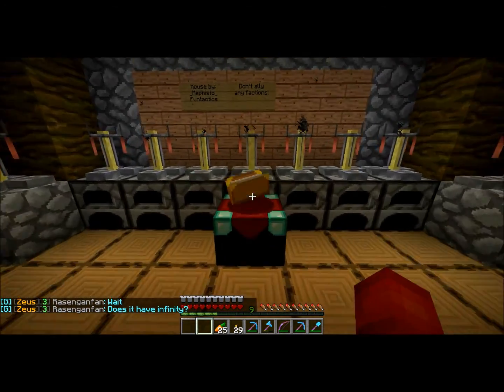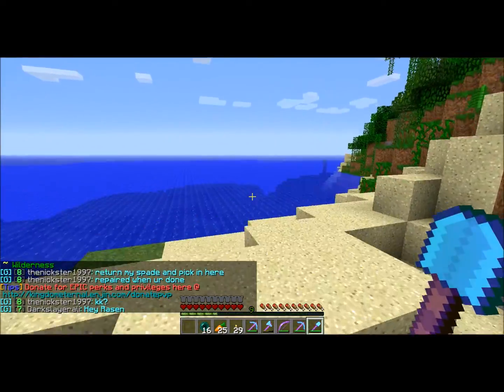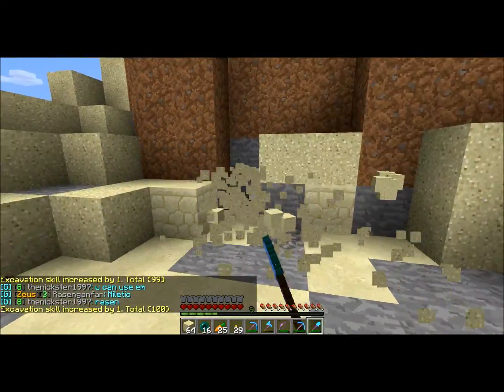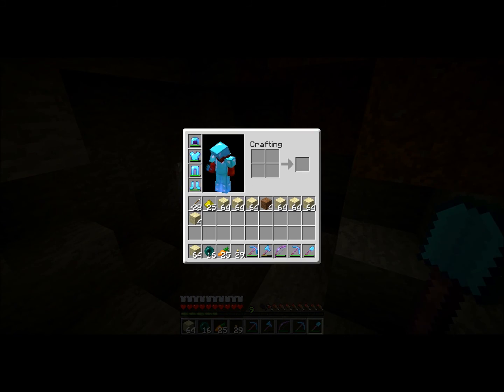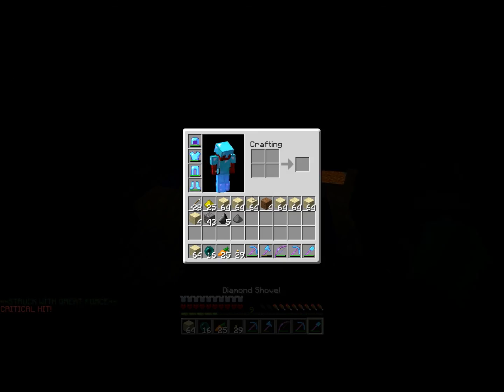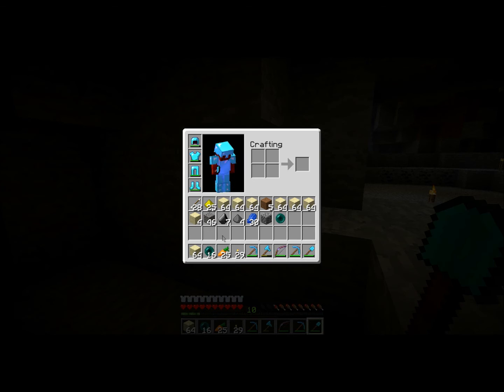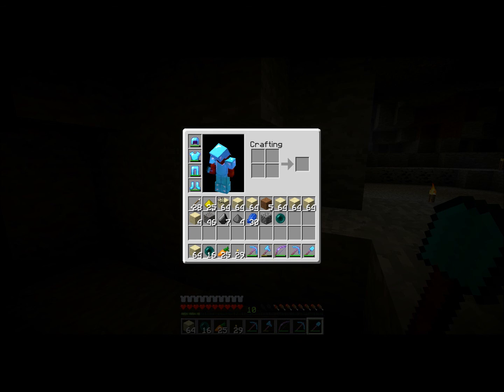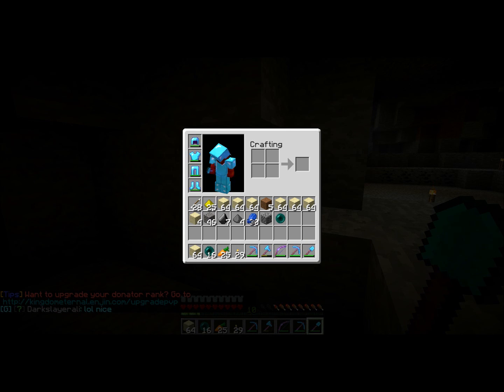Minecraft MCMMO: How to level up excavation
How to level up excavation in the bukkit server plugin MCMMO!